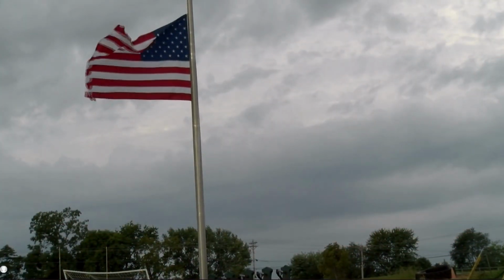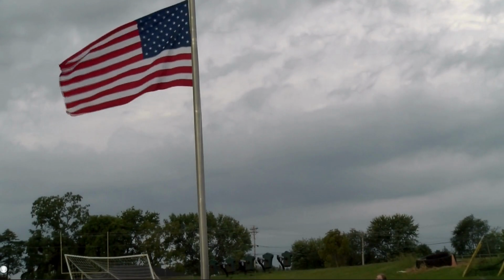Drakes Creek Middle School February27th Episode 19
In this episode we have some brand new segments!  We have got an inside peek of Mr. Bemiss's Exploring Technology class, teachers try to answer what Gen Z slang words mean, and we have students guess close up pics of teachers.